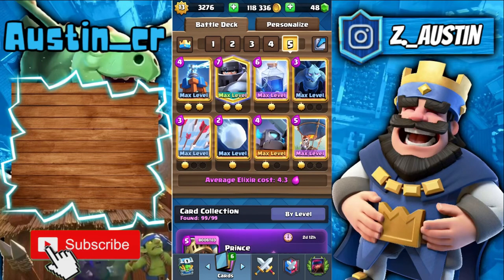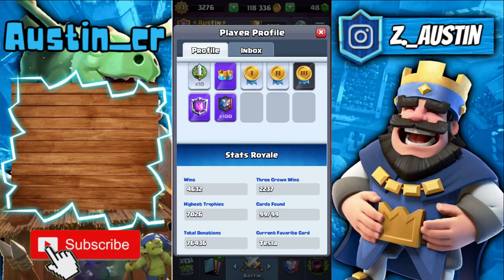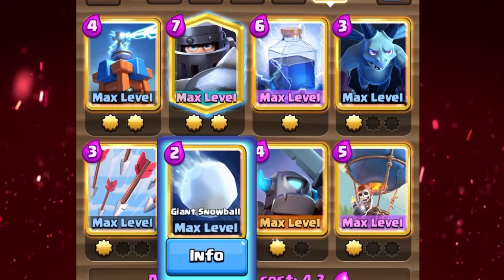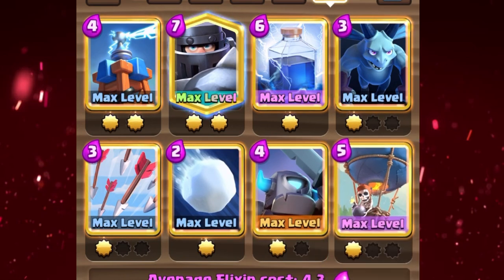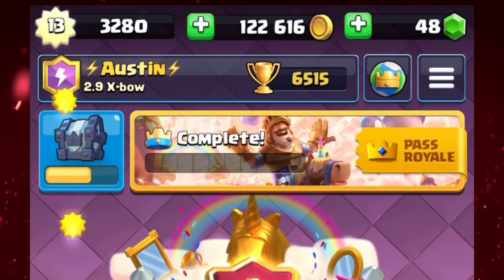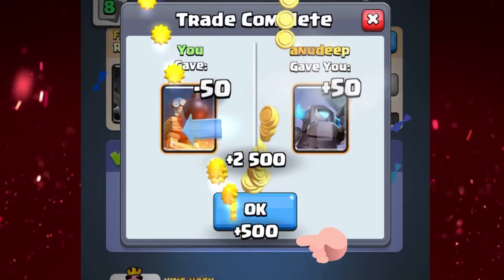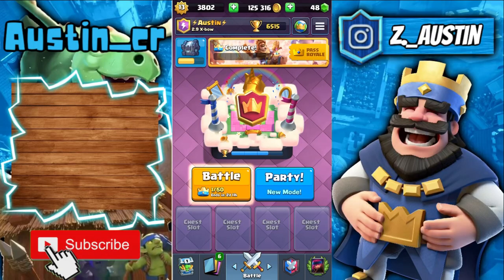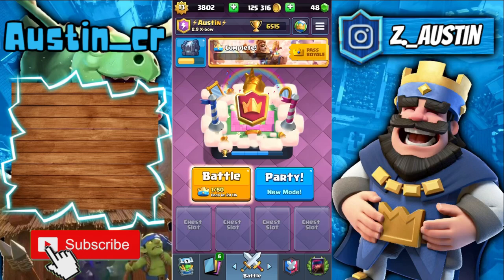how to get star points fast in 150 seconds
Man good old days, back when I was 39 years old